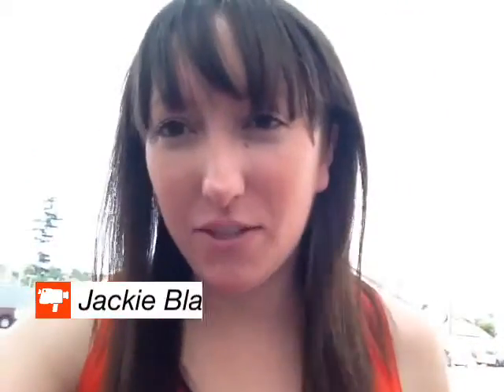National Tire Safety Week.